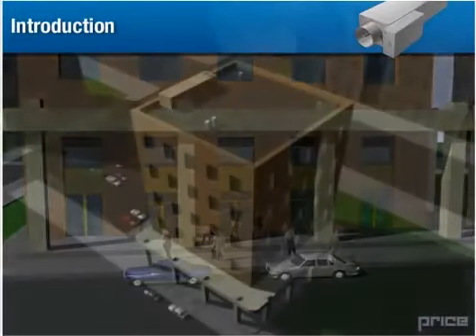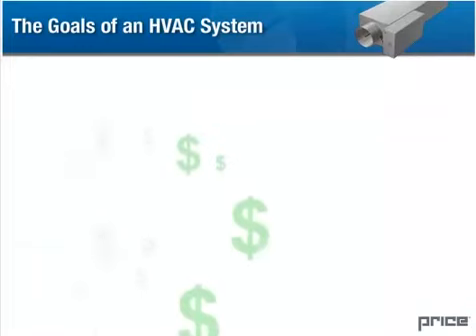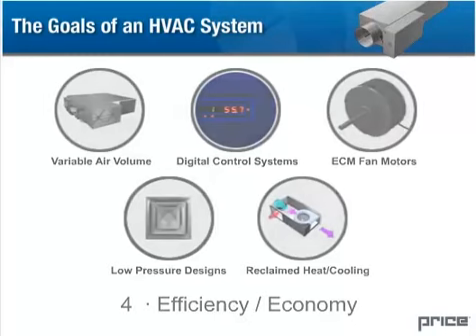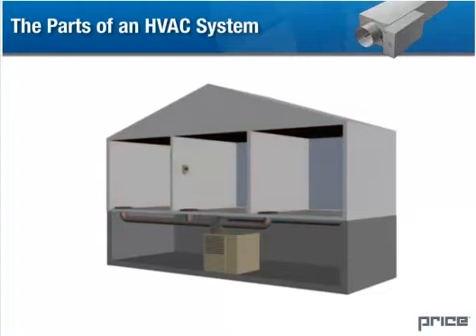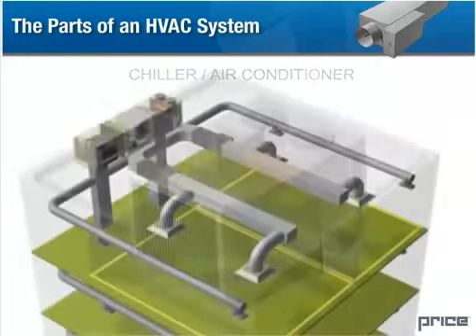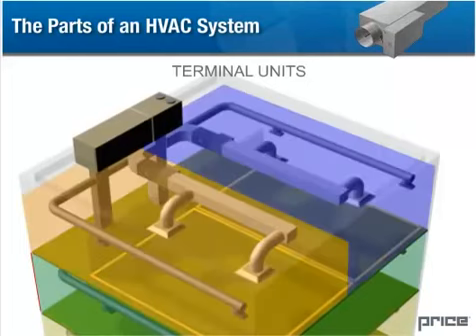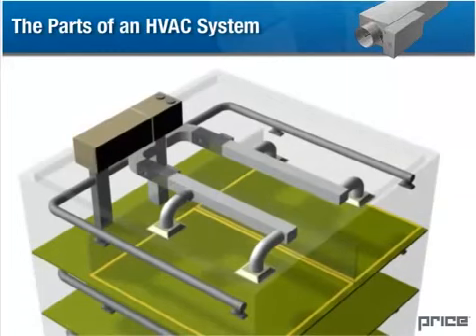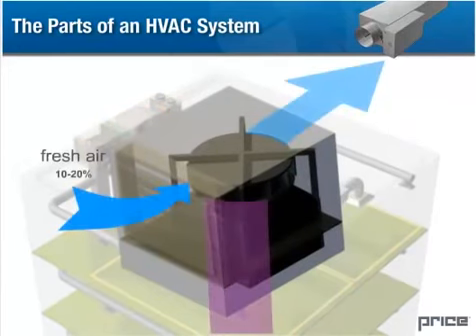02 | Fundamentals of HVAC | Basics of HVAC